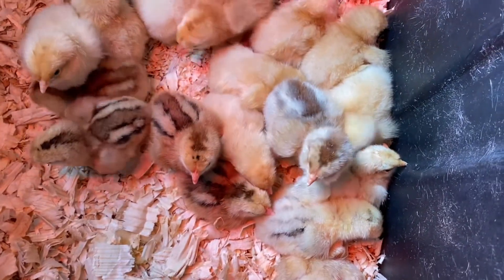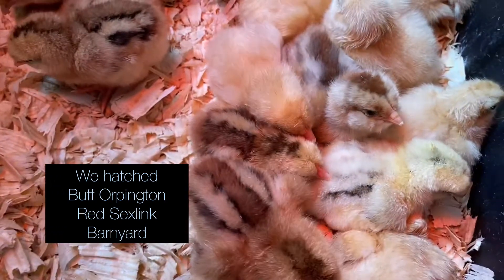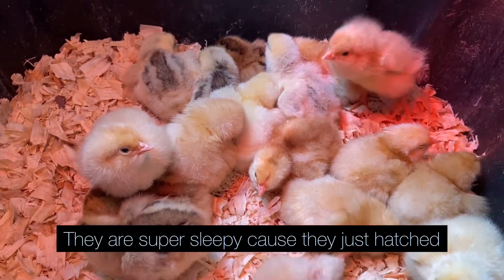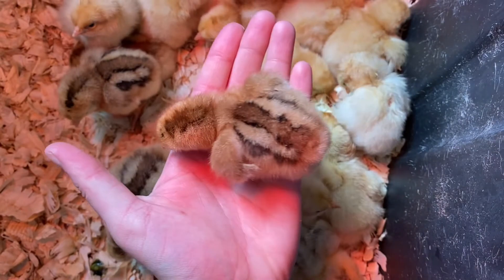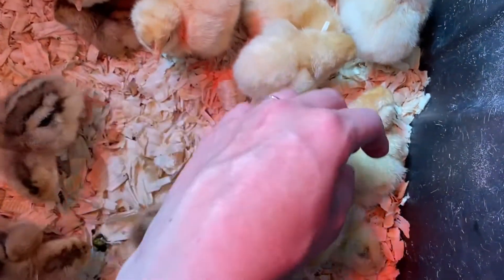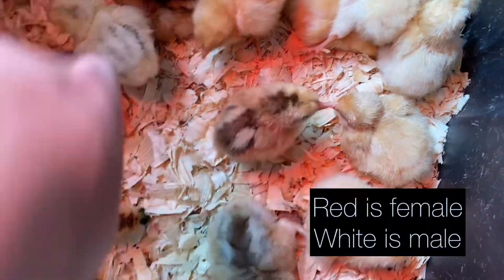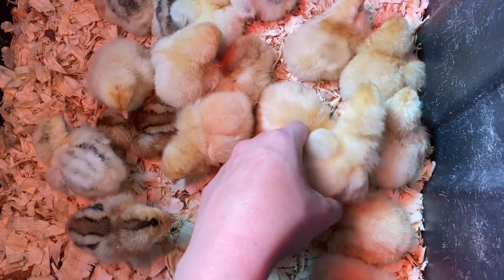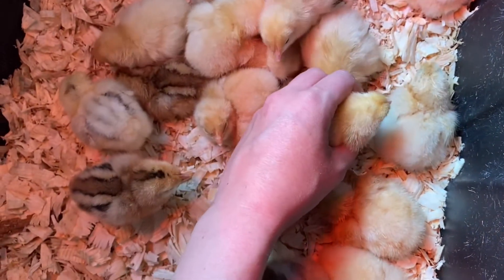Auto-sexed chicks we hatched 🐣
We hatched chickens in our incubator from incubator warehouse!

We decided to try an auto sexing breed for some of them and went with red sexlink.

Let’s Connect!